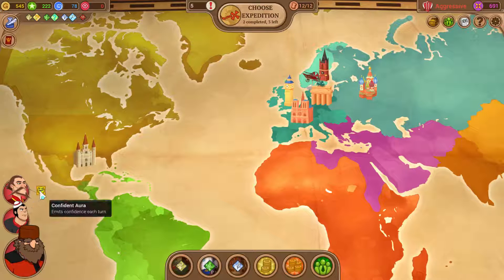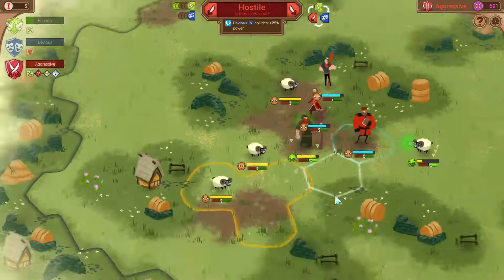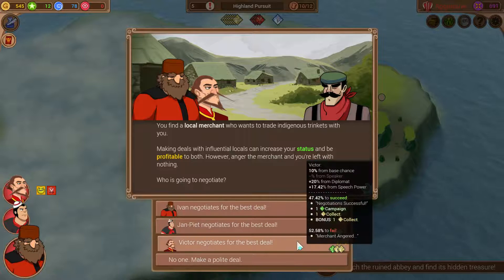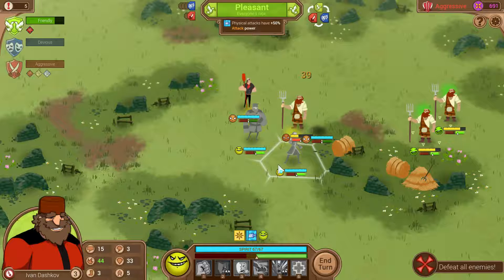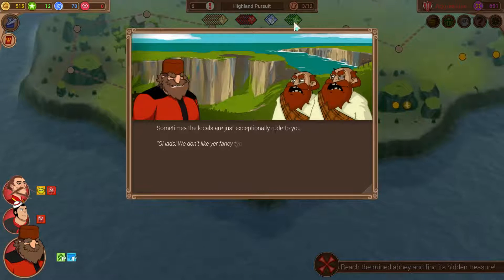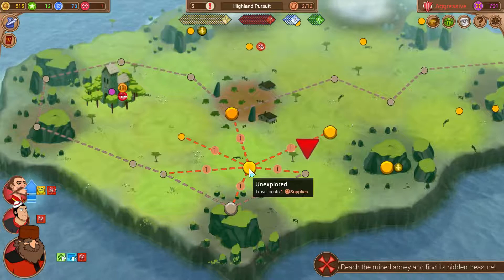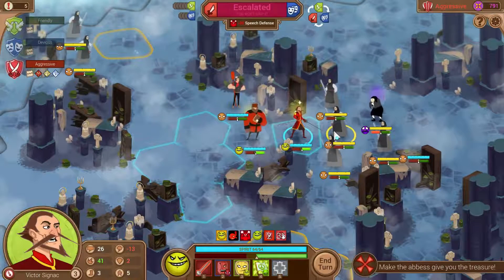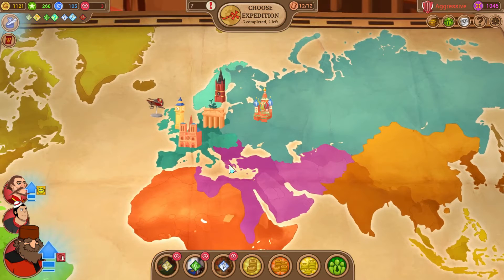Renowned Explorers - Noisy Neighbors! S6 Ep3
Renowned Explorers Gameplay with Jalindo!  Renowned Explorers is a strategy adventure game. Assemble your team and use their beauty, brains or brawn to resolve any encounters they come across during their expeditions. Become famous by discovering the most prestigious treasures in a fictitious 19th century!  Renowned Explorers was released on September 2nd 2015.

Good Clean Gaming focuses on family-friendly PC video game lets play series and videos.  Good Clean Gaming videos will be either gameplay, preview, review, tutorial, how to, or walkthrough.  Gameplay videos will convert into lets play episode 1 if popular enough